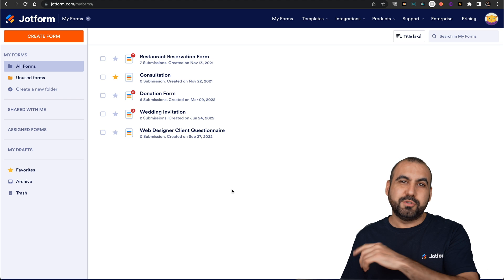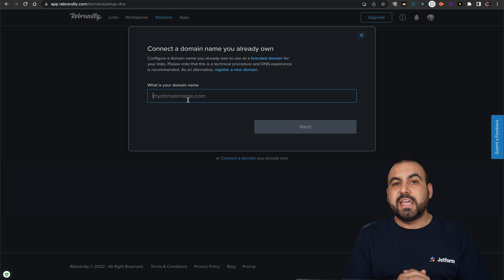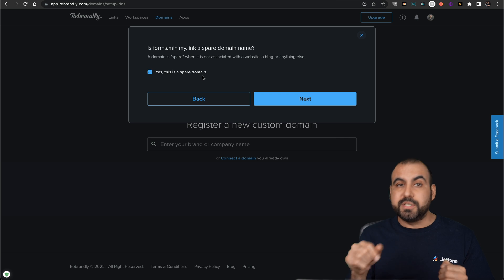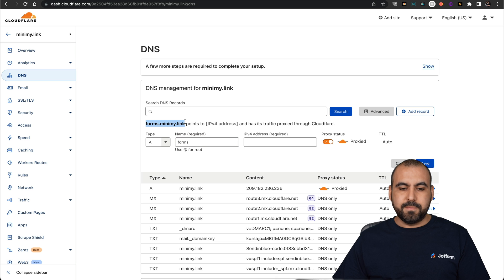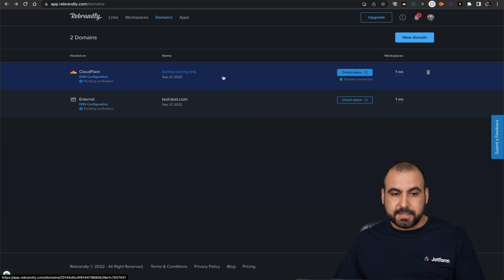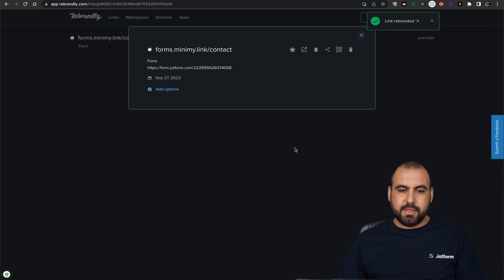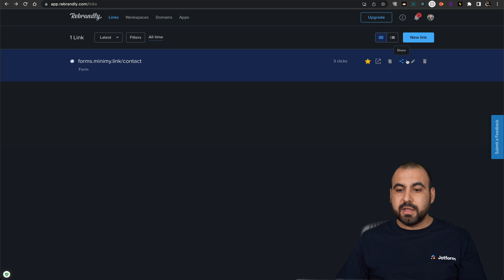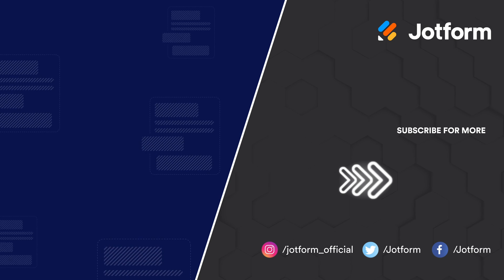Use Your Own Domain Link with Rebrandly Custom Feature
Want to share your Jotform links using your own domain? In this Jotform video tutorial, we’ll teach you how to use your own domain link by using Rebrandly’s custom domain feature. It takes just a few easy steps to set up!
LINKS & RESOURCES
👋 ABOUT JOTFORM
Hi, we're Jotform, a full-featured online forms platform that makes it easy to create robust forms and collect important data. Check us out
00:00 Introduction
00:17 How to share your Jotform links with the branded domain
00:37 Use a third party service (Rebrandly)
00:46 Add our own domain
01:13 Connect a domain
01:53 Give a real example of adding subdomain
02:17 Why I'm using a sub domain
02:30 Purchase my domain
02:48 Go into DNS section
03:57 Check the status again
04:17 Use this subdomain for our case in purpose
04:42 We have our domain here that Jotform provides
05:11 Add a tag to it
05:19 Create the link
05:37 Create our own brand new link
06:17 Visit the URL to check it out, we can share it
06:23 Edit the link thanks to Rebrandly
06:38 Share this link
06:58 How you would take advantage of this system
07:10 Subscribe to Jotform